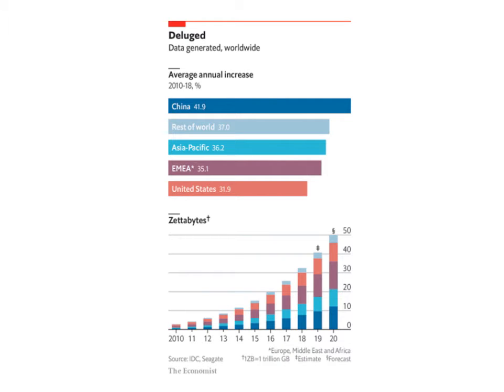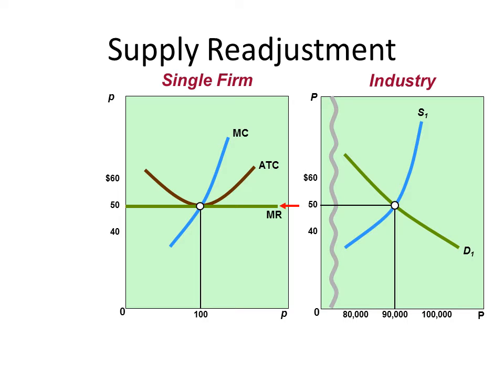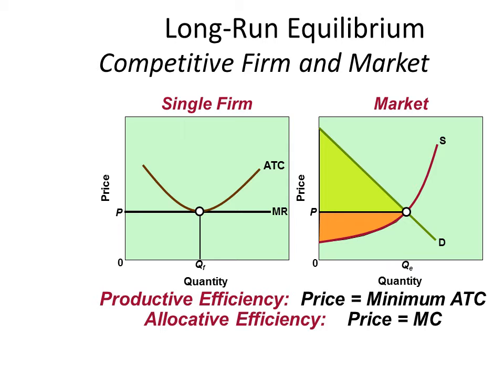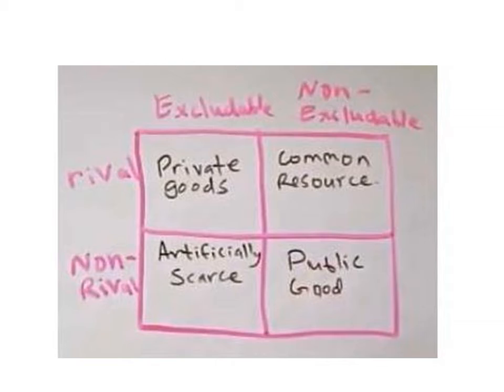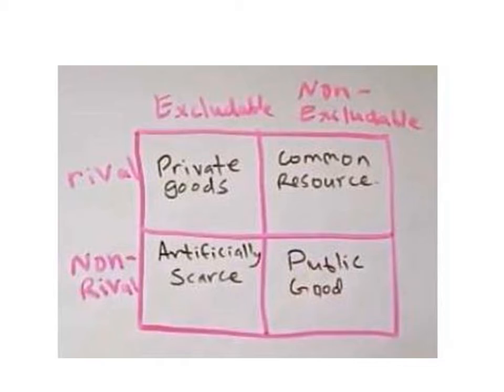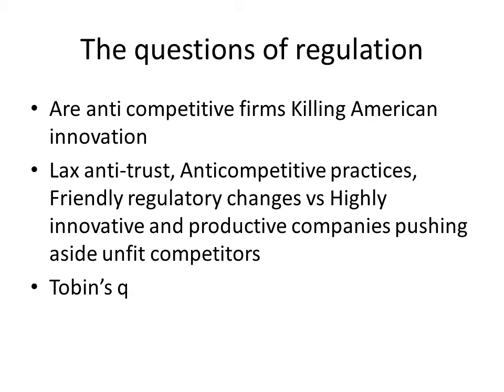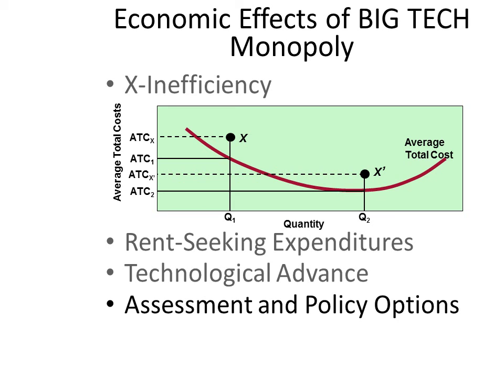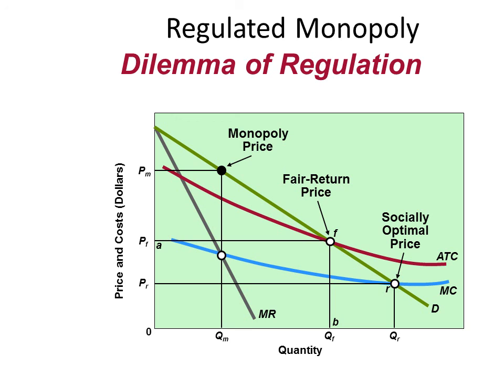Transformation of Modern Economy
data as the new economic resource